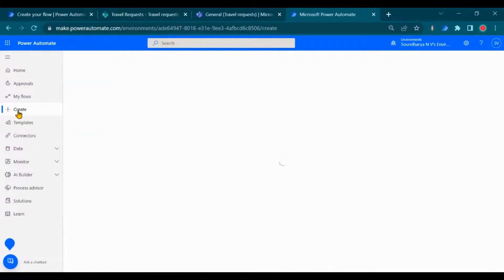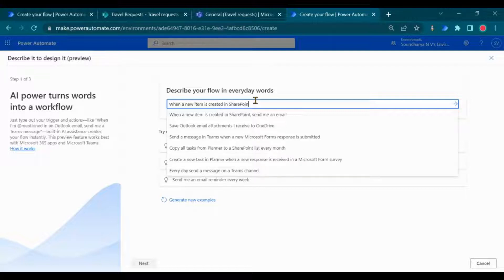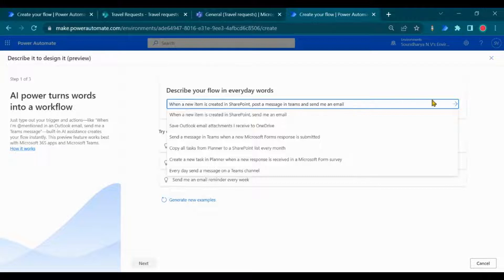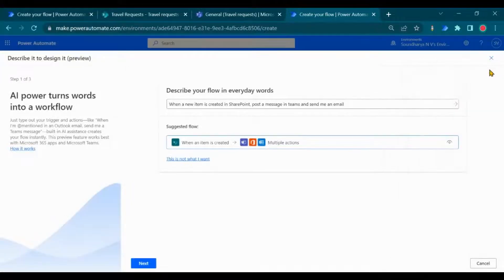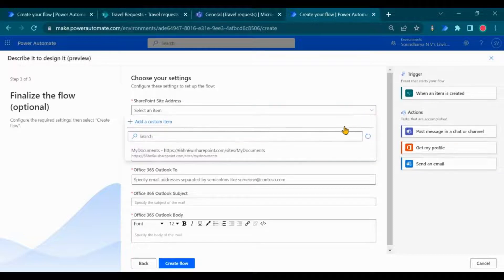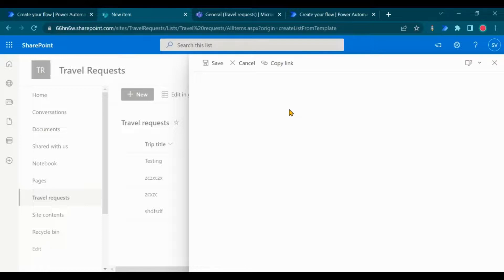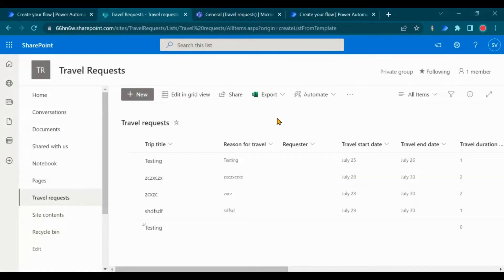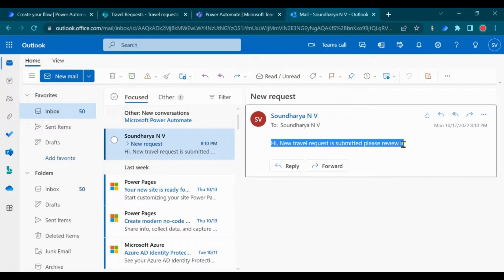Power Automate - You describe it, AI builds it!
Power Automate  - You describe it, and AI builds it!
Type the description and AI builds the flow for you!